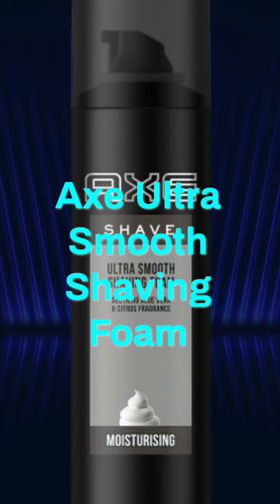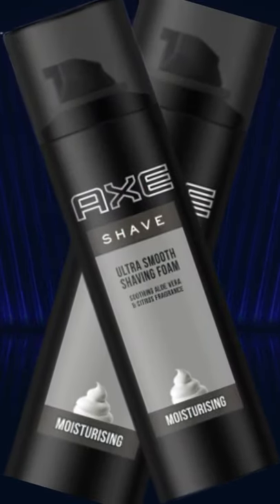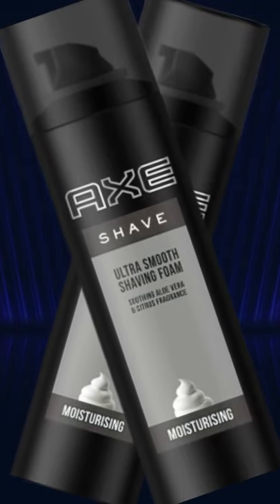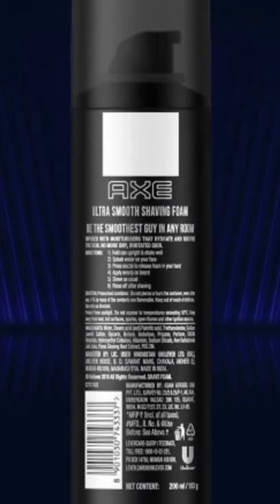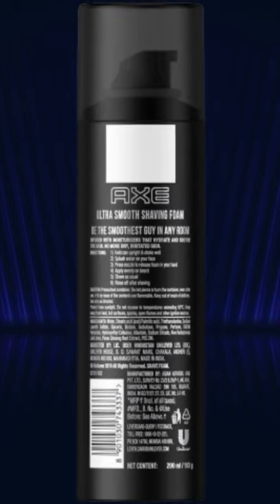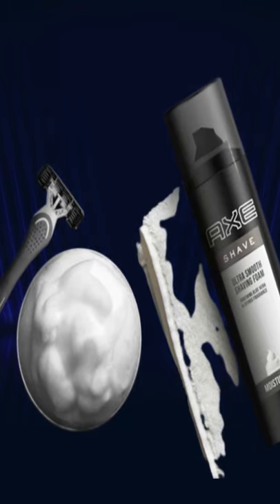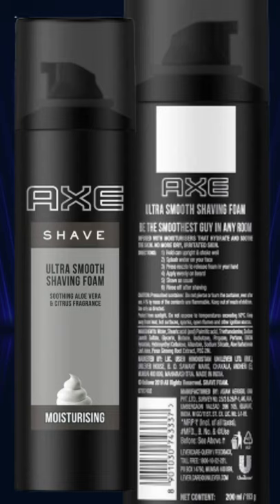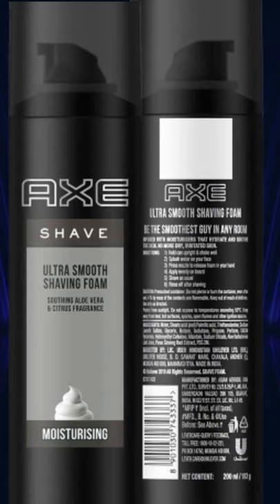Axe Ultra Smooth Shaving Foam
to see videos from covered brands, and to see videos from other brands.

Here, in this Video, we bring you this super slick, super smooth shaving foam that will replace your shaving gel or cream.  Give it a shot and get ready to put your best look on every morning with the all new Axe Ultrasmooth Shaving Foam! Filled with soothing Aloe Vera, moisturizers that help condition the skin and a refreshing citrus fragrance The Axe Ultrasmooth Shaving Foam reduces the risk of burns, nicks and cuts caused during shaving.